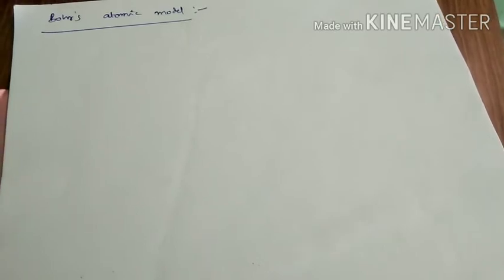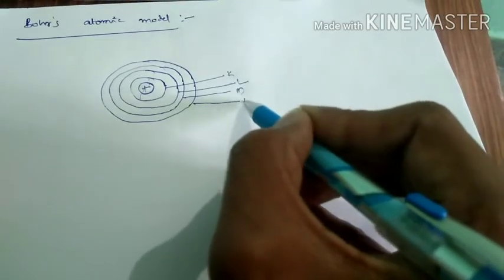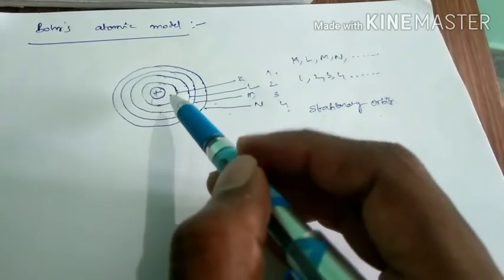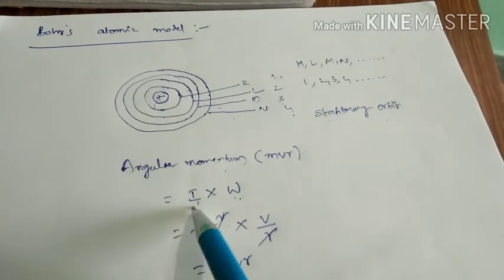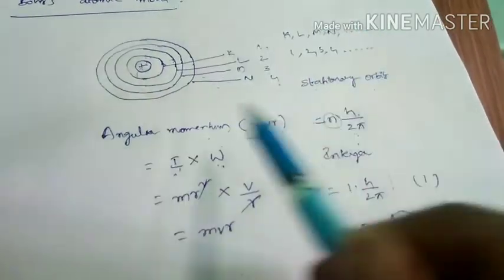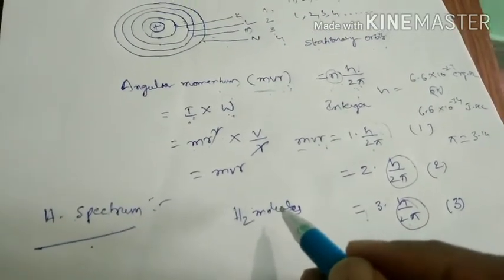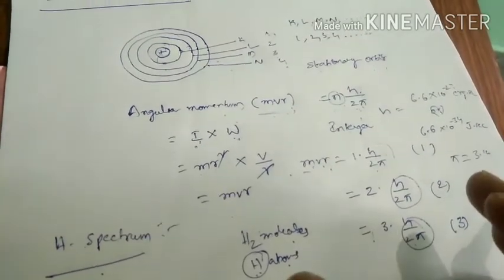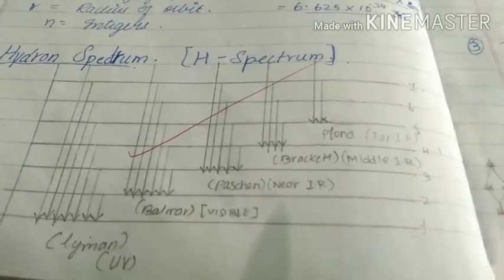Structure of atom part -1 Class 11 Chemistry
Bohr's atomic model postulates